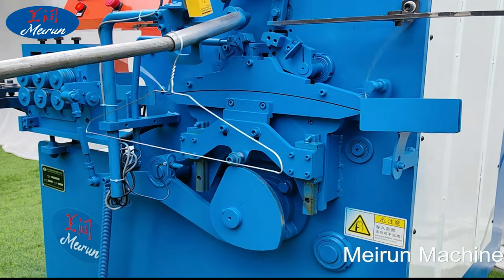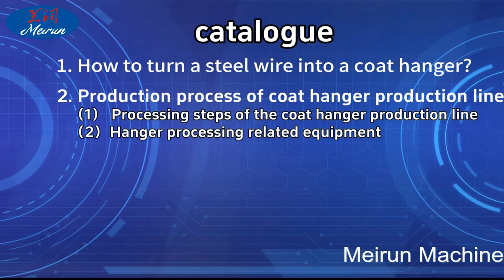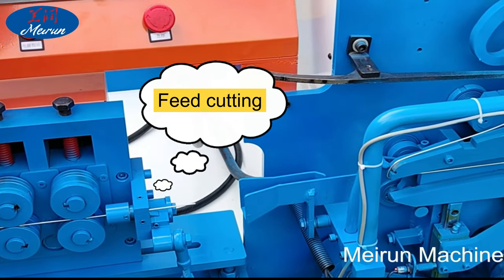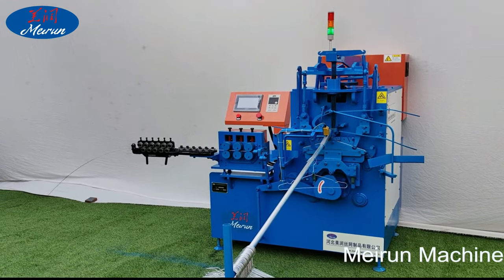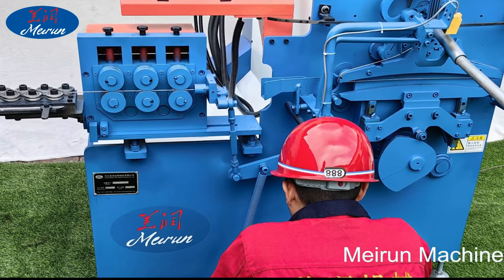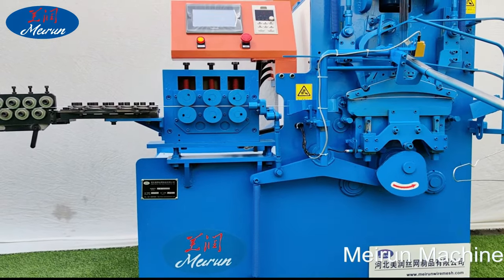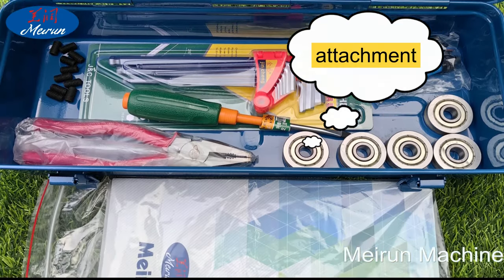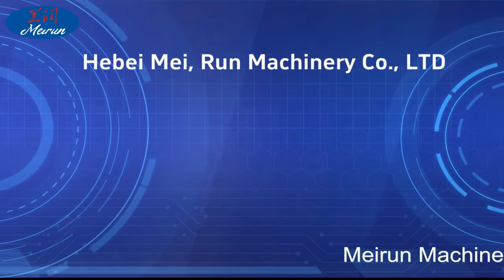Clothes Hanger Making Machine/Laundry Hangers manufacturing machine Clothes hanger rack machinery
Order hanger machine, get a gift

Popular cheap cloth hanger machine metallic wire hanger machine manufacturer
Full Automatic clothes pvc coated wire hanger making machine
Steel Iron Wire Cloth Coat Hanger Making Machine
Wire Cloth hanger Hook Bending Machine Metal hanger hook making machine
High speed Automatic Wire Hanger Making Machine / Making Machine for Wire Hanger / Wire Hanger Machine low price
1.9mm Steel wire galvanized iron wire for making hangers machine
Galvanized wire hanger making machine steel wire hanger forming machine with video
Clothes iron automatic hanger forming machine hook making machine wire hanger bending machine
Fast speed high output fully automatic galvanized steel wire industrial long neck hanger machine
Hot Sale Clothes Hanger Machine Making / Garment Hanger Making Machine / Hanger Making Machine For Export
High efficiency clothes rack making machine clothes hanger hook making machine
Full Automatic Clothes Wire Garment Hangers Machine Metal wire hanger machine plastic cloth hanger making machine
Common Type Twist Cloth Automatic PLC Metal Cloth Coat Wire Hanger Making Machine Common Type Twist Cloth Hanger Making Machine
Automatic Clothes Steel Hanger Hook Making Machine /Eye Hook Making Machine /Wire Hanger Hook Making Machine
Automatic Wooden Clothes Hanger Hook Manufacturing Making Machine
PVC Wire Coating Machine /PVC PE Wire Making Machine/Coated Wire Line
Automatic PLC Metal Hanger Machine to Make Clothes Hangers
Plastic Hangers Manufacturing Machine production
شعبية آلة شماعات القماش الرخيصة الشركة المصنعة لآلة شماعات الأسلاك المعدنية
ماكينة صنع شماعات الملابس الأوتوماتيكية بالكامل المغلفة بالبولي فينيل كلوريد
حديد فولاذي   سلك   معطف من القماش   شماعة   ماكينة
سلك  شماعة قماش ثني الخطاف   ماكينة   شماعة معدنية   ماكينة صنع الخطاف
آلة تصنيع شماعات الأسلاك الأوتوماتيكية عالية السرعة / ماكينة تصنيع شماعات الأسلاك / آلة شماعات الأسلاك بسعر منخفض
1.9 مم سلك فولاذي، سلك حديد مجلفن، لتصنيع آلة الشماعات
آلة تصنيع شماعات الأسلاك المجلفنة آلة تشكيل شماعات الأسلاك الفولاذية بالفيديو
ماكينة تشكيل شماعات الملابس الأوتوماتيكية ماكينة صنع الخطاف ماكينة ثني شماعات الأسلاك
آلة شماعات ذات عنق طويل من أسلاك الفولاذ المجلفنة أوتوماتيكية بالكامل ذات سرعة عالية وسرعة عالية
حار بيع آلة صنع شماعات الملابس / آلة صنع شماعات الملابس / آلة صنع الشماعات للتصدير
ماكينة صنع رف الملابس ذات الكفاءة العالية ماكينة صنع خطاف الملابس
ماكينة تصنيع شماعات الملابس الأوتوماتيكية بالكامل ماكينة تصنيع شماعات الأسلاك المعدنية ماكينة تصنيع شماعات القماش البلاستيكية
النوع الشائع تويست القماش التلقائي PLC معطف القماش المعدني سلك شماعات ماكينة النوع الشائع تويست القماش شماعات ماكينة
ماكينة صنع خطاف شماعات الملابس الأوتوماتيكية / آلة صنع خطاف العين / آلة صنع خطاف شماعات الأسلاك
آلة تصنيع خطاف الملابس الخشبية الأوتوماتيكية
آلة طلاء الأسلاك البلاستيكية / آلة صنع الأسلاك PVC PE / خط الأسلاك المطلية
آلة شماعات معدنية أوتوماتيكية PLC لصنع شماعات الملابس
إنتاج ماكينة تصنيع الشماعات البلاستيكية

Высокоскоростная автоматическая машина для изготовления проволочных вешалок / Машина для изготовления проволочных вешалок / Машина для изготовления проволочных вешалок по низкой цене
1,9 мм Стальная проволока из оцинкованного железа для изготовления вешалок
Машина для изготовления вешалок из оцинкованной проволоки Машина для изготовления вешалок из стальной проволоки с видео
Утюг для одежды, автоматическая машина для изготовления вешалок, машина для изготовления крючков, машина для гибки проволочных вешалок
Быстрая, высокопроизводительная, полностью автоматическая промышленная машина для вешалок с длинной шеей из оцинкованной стальной проволоки
Горячая продажа вешалок для одежды / машина для изготовления вешалок для одежды / машина для изготовления вешалок на экспорт
Высокоэффективная машина для изготовления вешалок для одежды, машина для изготовления крючков для вешалок для одежды
Полностью автоматическая машина для вешалок для одежды, машина для изготовления вешалок из металлической проволоки, машина для изготовления вешалок из пластиковой ткани
Автоматическая машина для изготовления вешалок из металлической ткани с ПЛК общего типа, машина для изготовления проволочных вешалок общего типа, машина для изготовления вешалок из металлической ткани общего типа
Автоматическая машина для изготовления крючков для стальных вешалок для одежды/Машина для изготовления крючков с проушинами/Машина для изготовления крючков для проволочных вешалок
Автоматическая машина для производства деревянных вешалок для одежды
Машина для нанесения покрытия на проволоку из ПВХ/Машина для производства проволоки из полиэтилена ПВХ/Линия для производства проволоки с покрытием
Автоматическая металлическая вешалка с ПЛК для изготовления вешалок для одежды
Производство пластиковых вешалок Производство машин